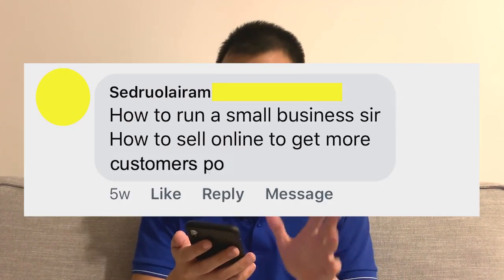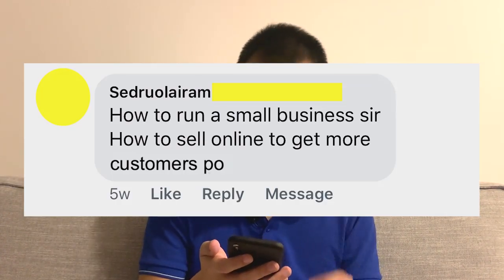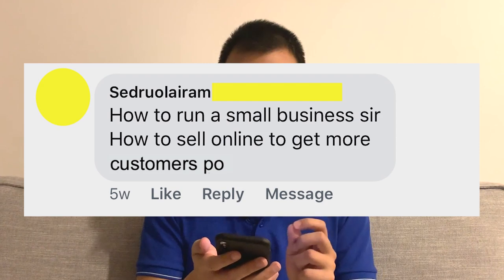How to Run a Small Business in 2019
One of the questions I receive is "How to Run a Small Business" and "How can I market a business online."

Today, I am going to answer these questions to help you understand some essential parts of the business and what you can do to market it online.

Here are some more useful videos that could help you with the business:

ThePresent is where we share business, life, and finance-related content to inspire you to live a meaningful life. If you want to access more content, feel free to follow us through